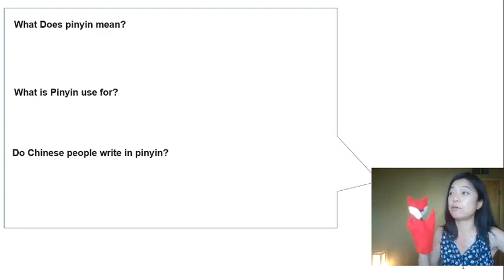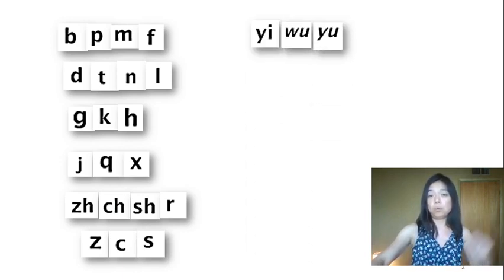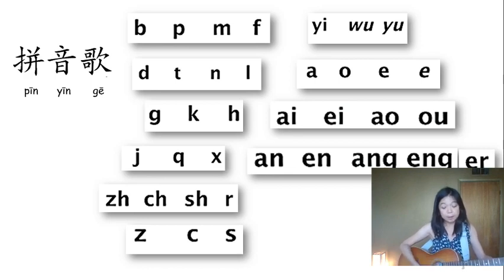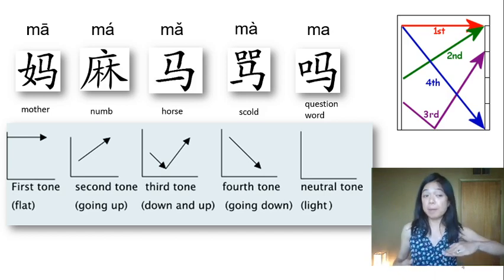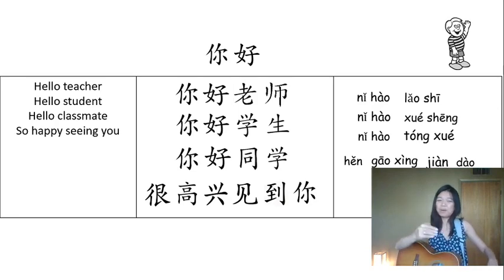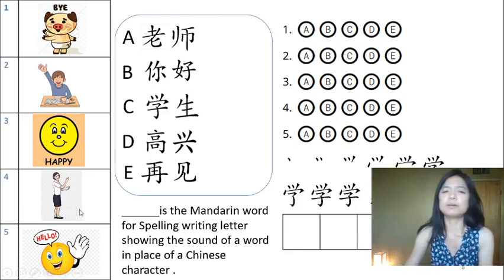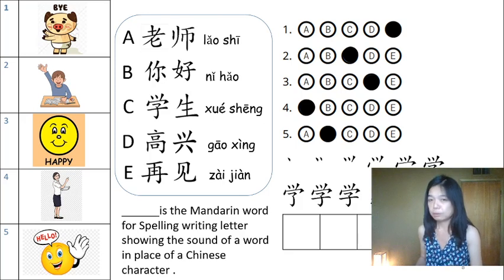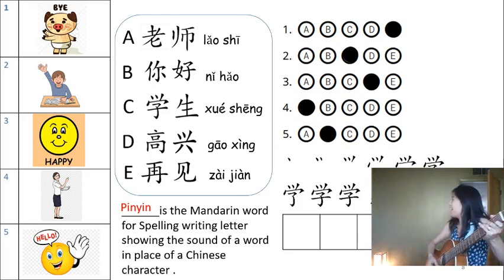Mandarin Spelling Word